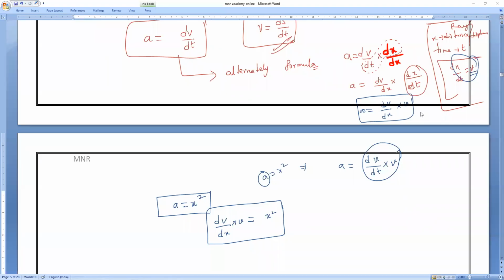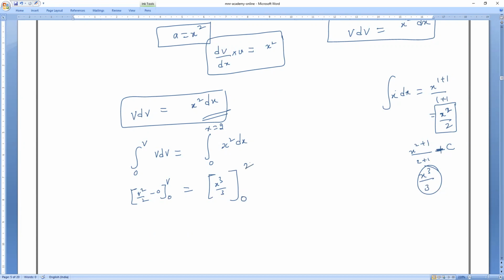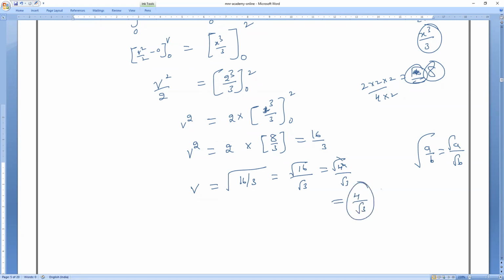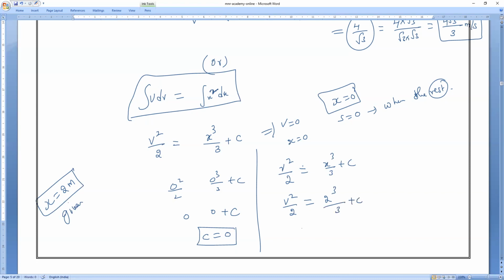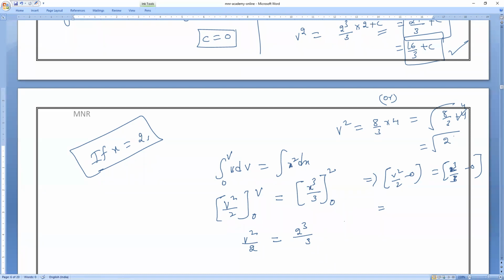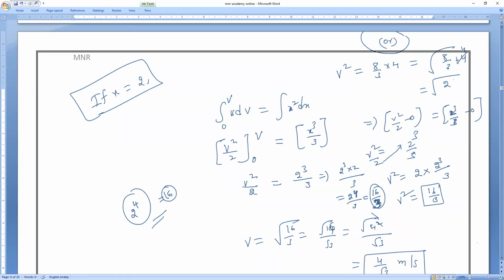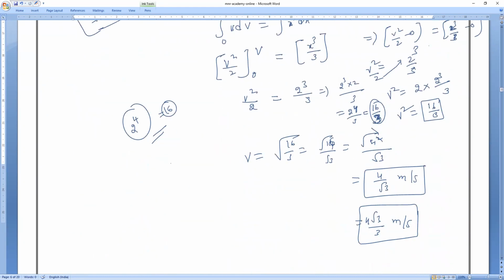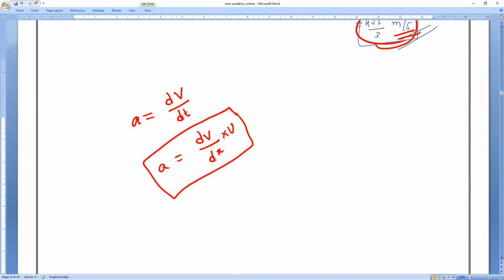Class 11 Chap 2 : Motion in a Straight Line 04\\NEET\IIT-JEE